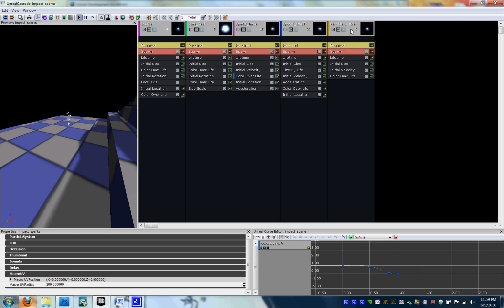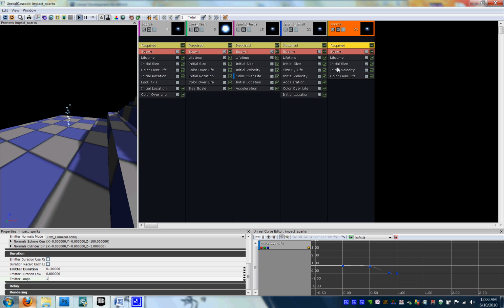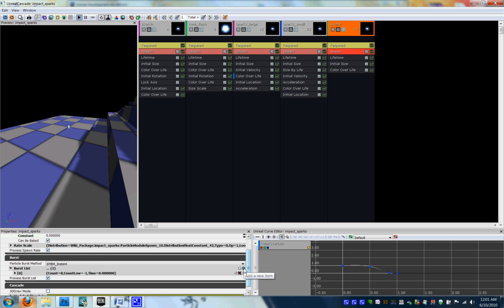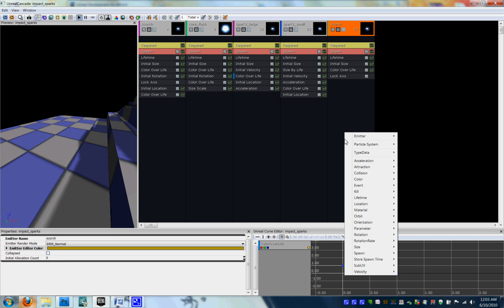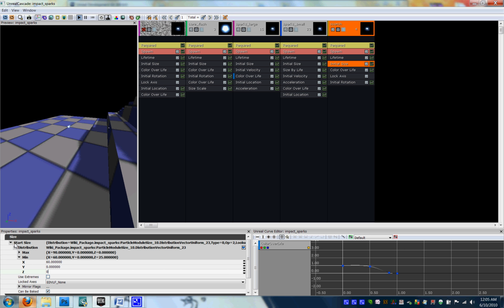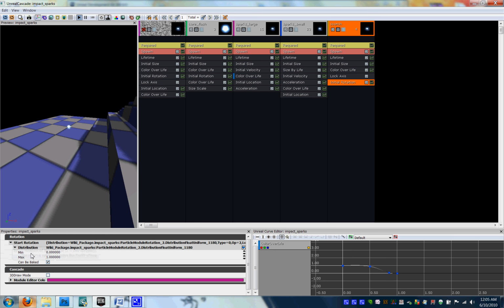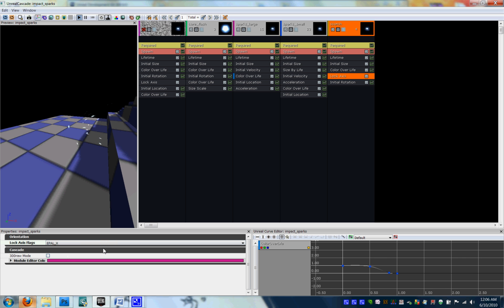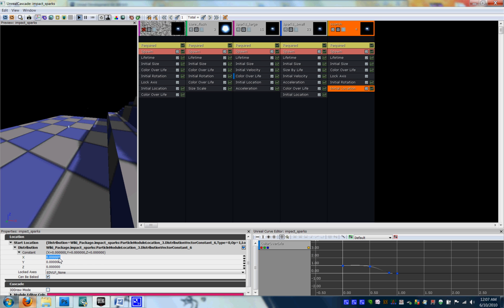Creating a Scorch Effect in Cascade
Creating a scorch effect in UDK's particle system, Cascade.